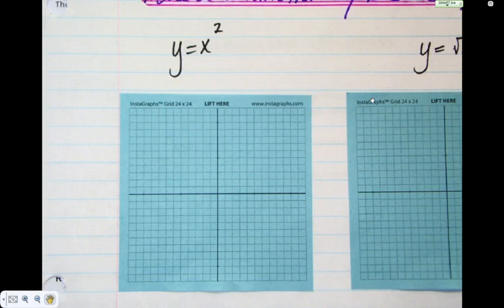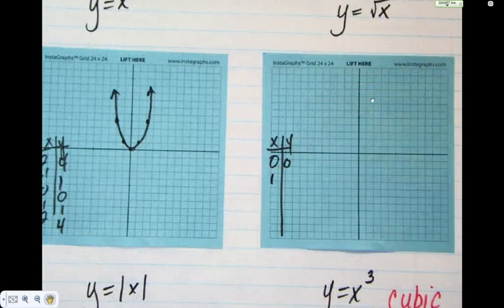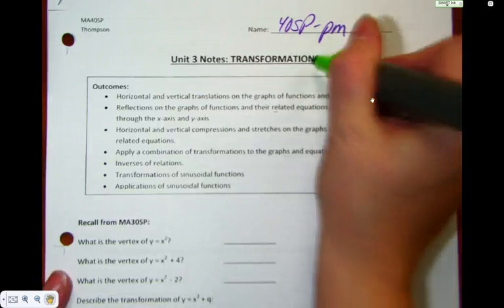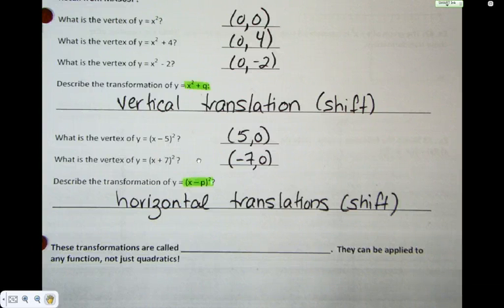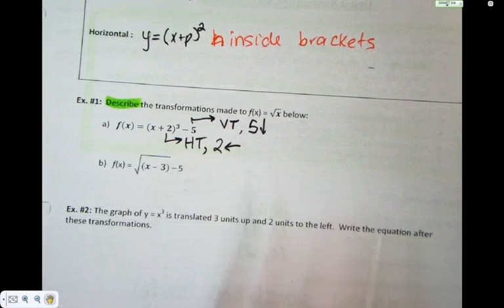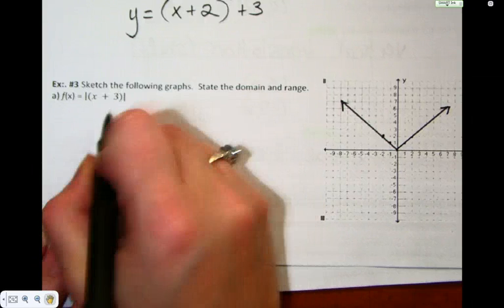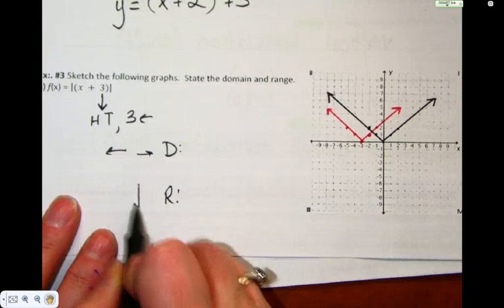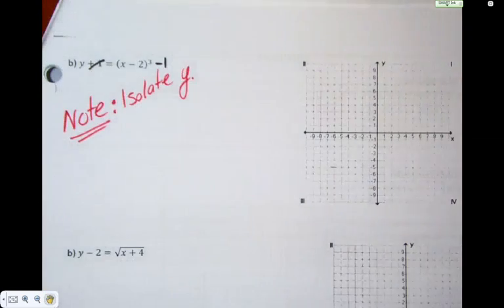MA40SPpm Head 10Oct2014 132420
Translations - part 1 of 2